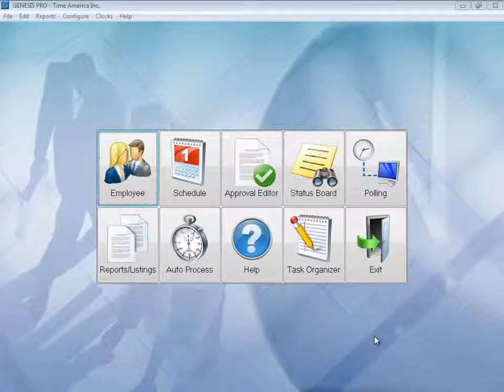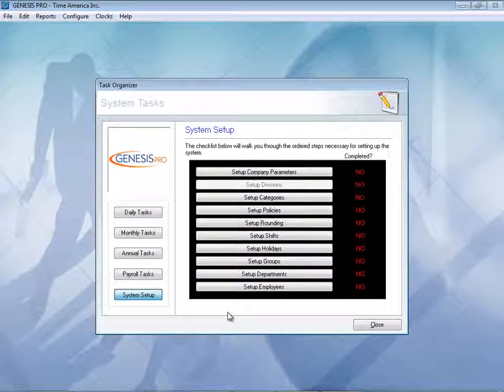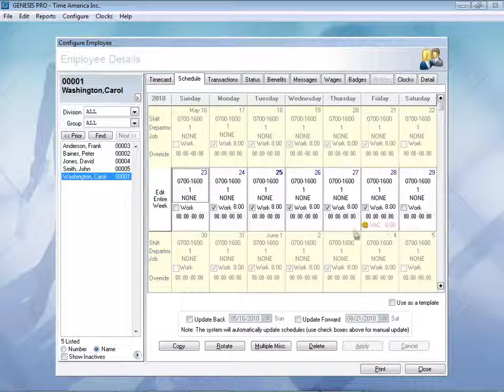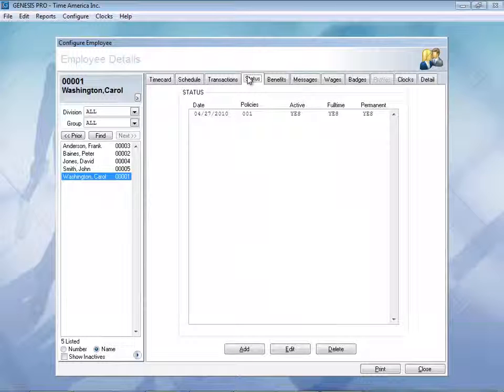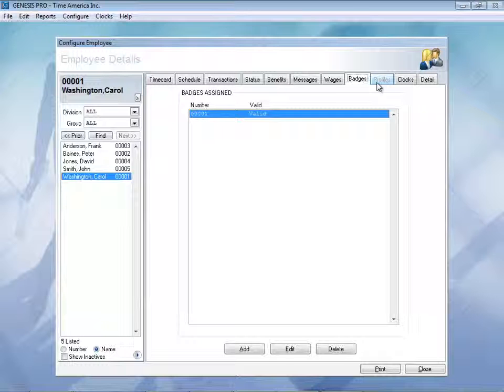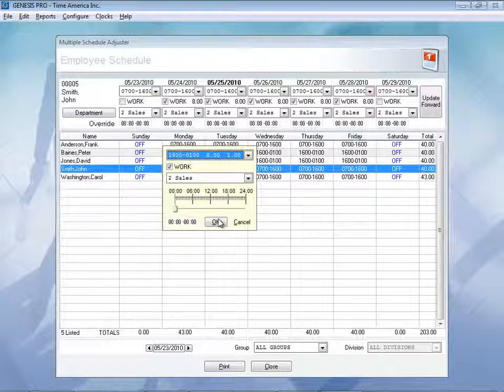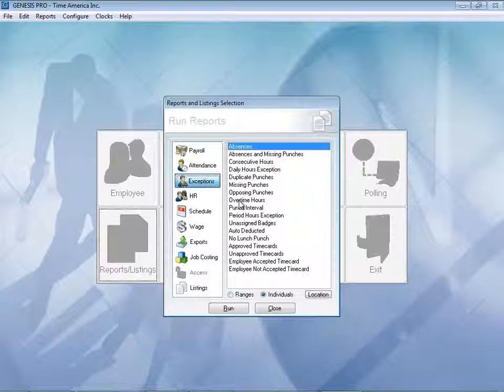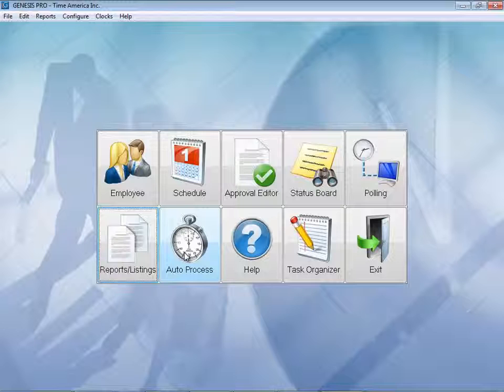Genesis Pro Demo Time Clock Software | 1-800-TIMECLOCKS | Time and Attendance Solutions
Genesis Pro provides easy solutions for collecting, editing and reporting employee time.  This solution enables managers and supervisors to automate the data collection process while minimizing time spent preparing payroll and most importantly cost.  Genesis Pro is powerful user-friendly computer application that provides accurate information for your business operations.  By eliminating paper timesheets, which are the root of most payroll nightmares, Genesis Pro allows you to track employee time, break down employee time (time spent for vacation, sick days, personal time off) and export directly into most accounting programs.  An ideal solutions for companies with up to 2,500 employees.